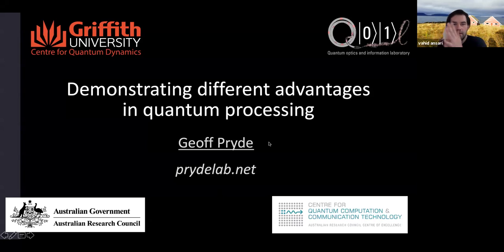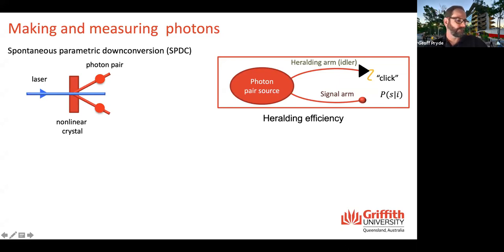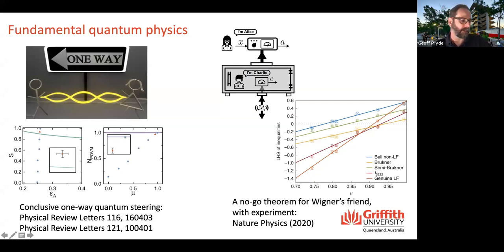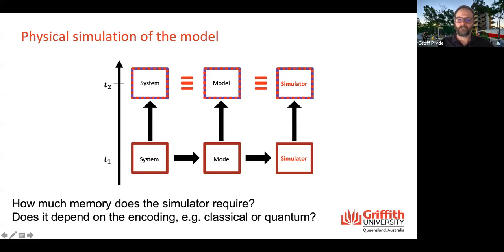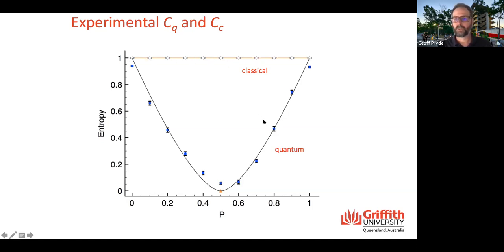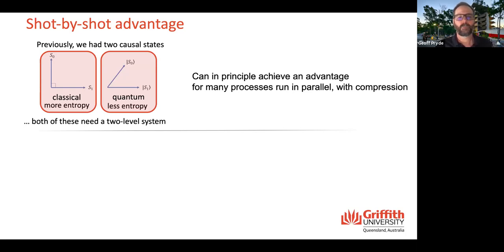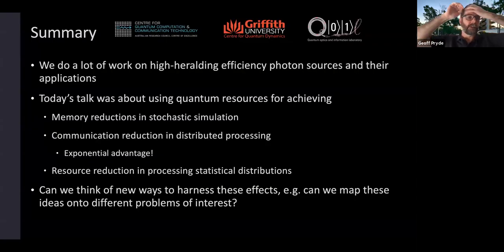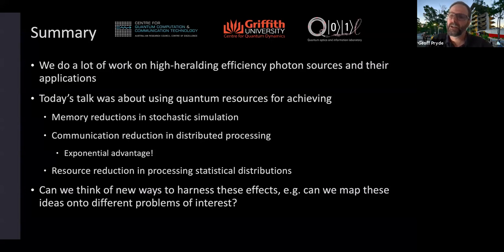Q-FARM Seminar (Sept 16, 2020): Geoff Pryde (Griffith University)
Talk title: "Demonstrating different advantages in quantum processing"